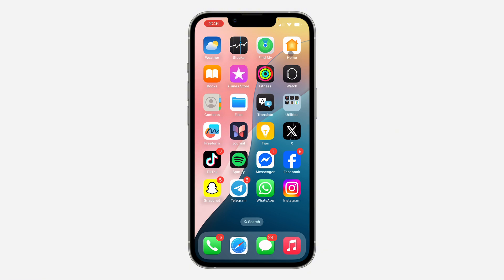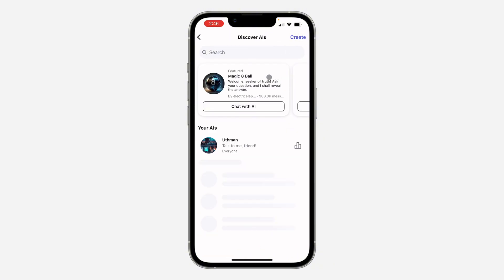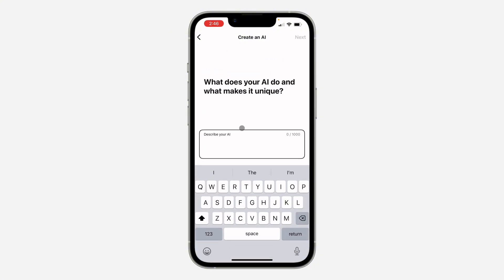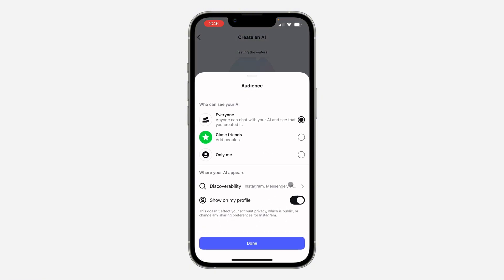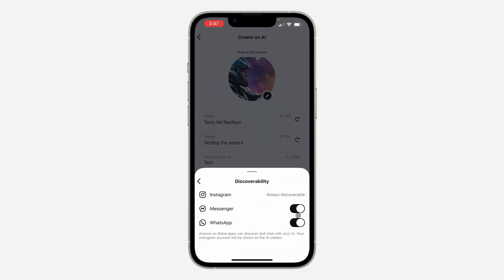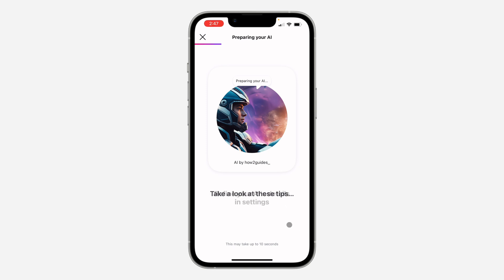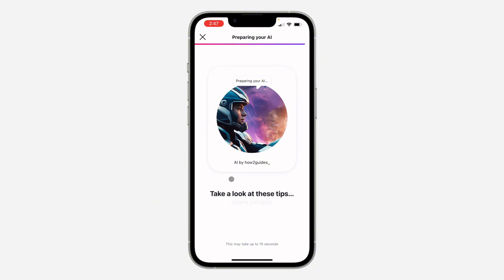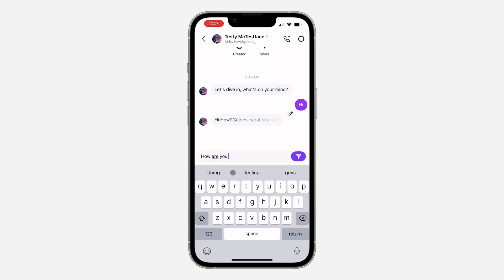How to Create your Own AI on Instagram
Learn How to Create your Own AI on Instagram in this video.

How2Guides